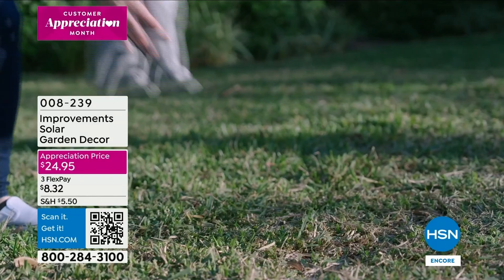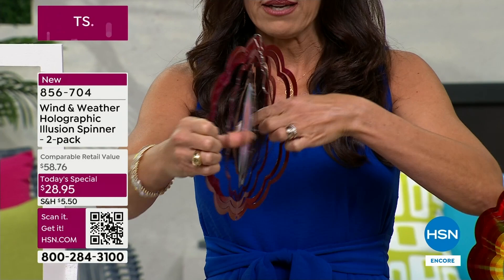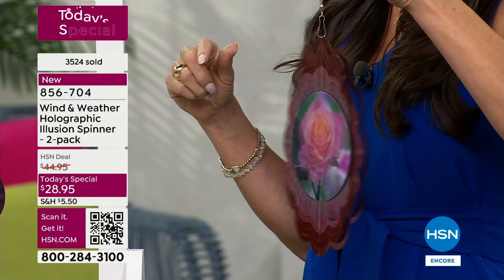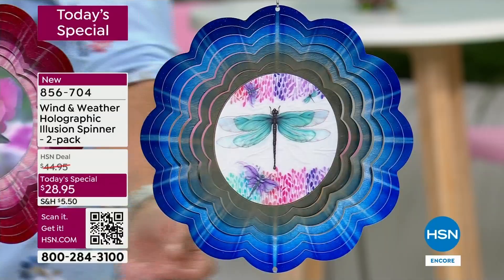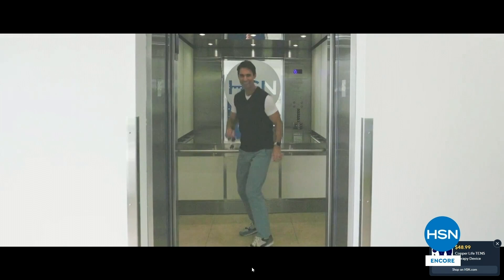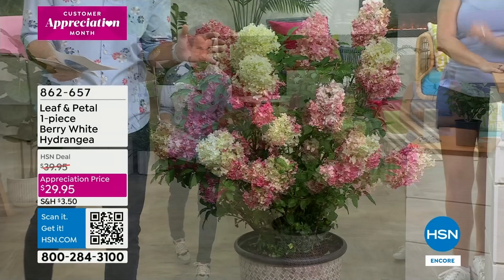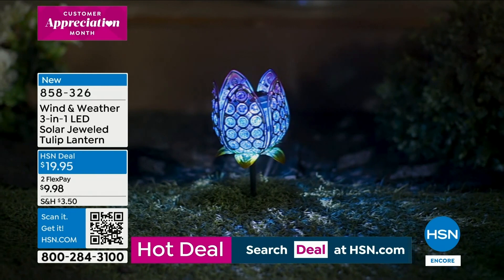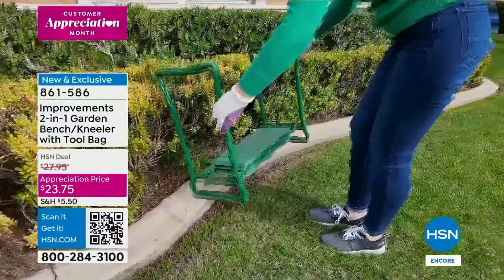HSN | Spring Garden - Wind & Weather 5th Anniversary 04.12.2024 - 03 AM